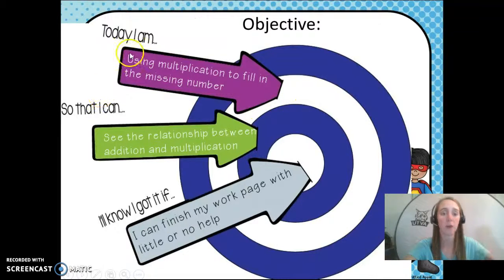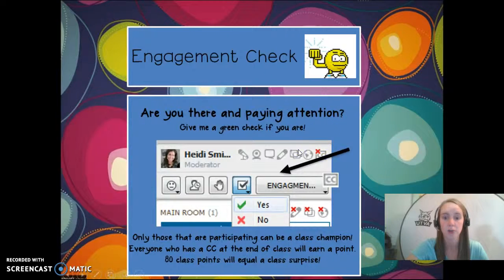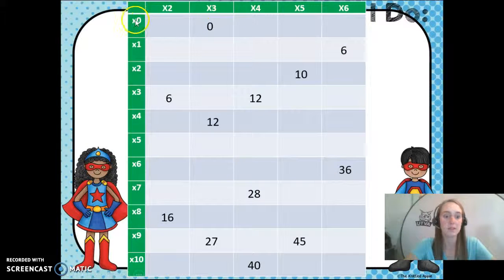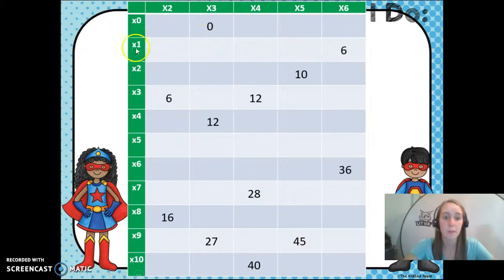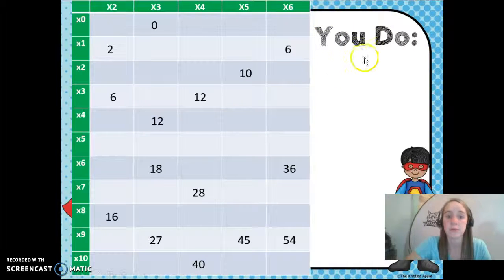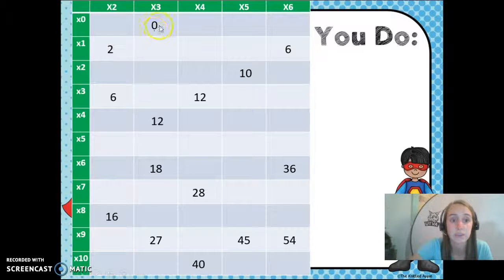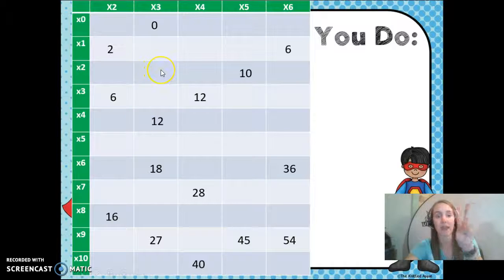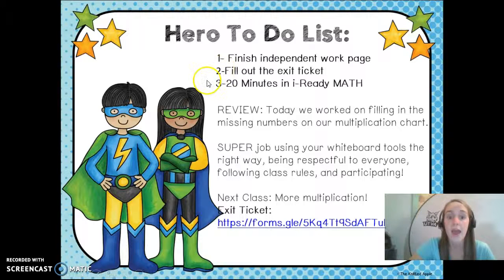March 17th SpEd Math